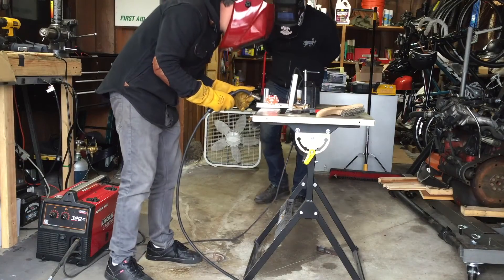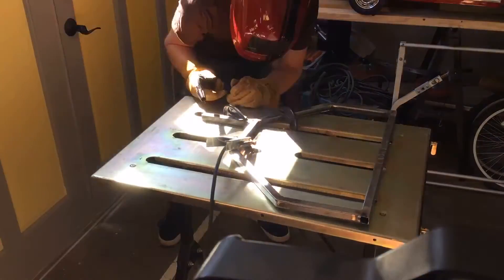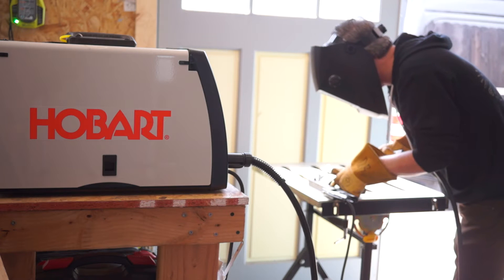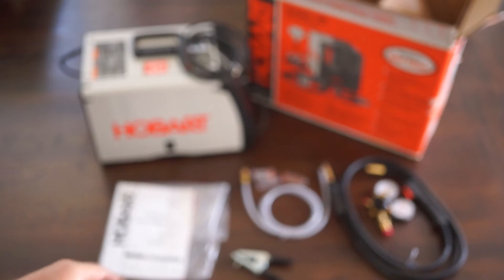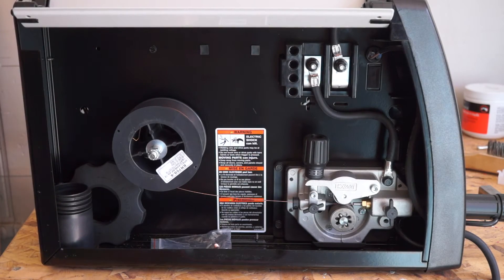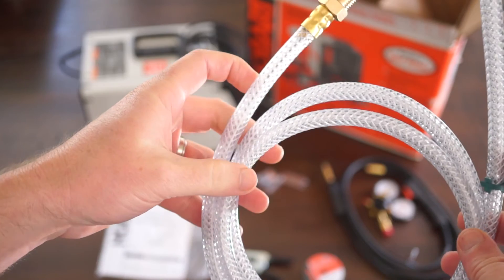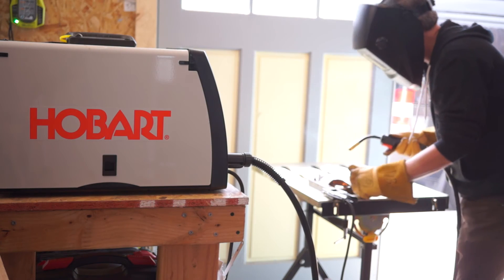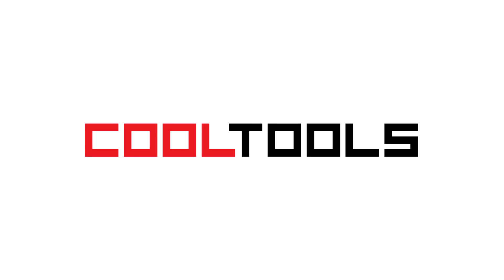Best value MIG Welder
Tool:
Hobart Handler 140 MIG Welder 115V

Related tools mentioned:
Antra AH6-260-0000 Solar Power Auto Darkening Welding Helmet

Adjustable Steel Welding Table

Wire Scratch Brush

MIG Welding Gloves

Transcript:
It’s time for another Cool Tools review. This time we’re going to take a look at my Hobart Handler 140 MIG Welder. I bought this on Amazon for $500, and in my experience it’s the best quality option around this price. I’m going to show you why.

I just got into welding about a year and a half ago, and I’ll admit, I was intimidated. Luckily I had a friend to show me the basics and let me borrow his Lincoln Electric welder to work on my gokart frame for Maker Faire.

But after awhile I realized I needed to invest in my own welder. The obvious choice was to go with a Lincoln since I was already using one and they’re easy to get at any Home Depot. But after doing some research, this $500 Hobart had a lot of reviews raving about its quality, so I gave it a shot, and I’m glad I did.

Here’s why I recommend this as a great beginner’s MIG welder. First, it runs off standard 110v household power. Professional welding setups typically run off 220, and the ones that run off 110 are often a little weak.

This one has plenty of power for getting nice welds on steel tubing and angle iron. The trade off is that it can’t do continuous welds for more than a few minutes before it needs to rest. If welding is your job and you’re doing it all day, that’s an obvious deal-breaker. But for what I do, I’m never spending more than a minute on any particular weld, so I never think about it.

The second great benefit for beginners is that it comes setup for flux-core wire right out of the box, and includes a reel of flux wire. What this means as a beginner, is that you can get welding straight away because the flux wire doesn’t need shielding gas, which most beginners don’t have on hand.

After a few days, I was able to score a tank of shielding gas and some regular MIG welding wire, which delivers better results for me. When you make this switch, you have to change the polarity on the welder by unscrewing and swapping two wires. But it takes just a minute, and I think overall most beginners will be happy this is set up for flux core out of the box so they can get right to practicing.

The third thing that’s great about this package is that the components are high enough quality that you may never need to replace them. From the gas regulator, to the gun, the 10-ft grounding cable, and the extra tip -- there’s a higher touch on every little component compared to what I’ve seen on other entry-level welders.

My impression is that to compete with the low cost Lincoln and Home Depot and Harbor Freight options, Hobart is betting on quality to differentiate what they’re offering. It works for me. It got me through an intense build with my latest gokart. And no one from Hobart is paying me to say this, just to be clear.

If you’ve been intimidated by welding, I encourage you to take a class at your local makerspace or have a friend show you the basics. As a maker, it opens up a lot of possibility.

If you want to pick up this same setup, I’ve got a link for it in the description, along with what I use for a helmet, welding table, wire brush and gloves. And remember you can see thousands of reader recommended tools like these at cool-tools.org.